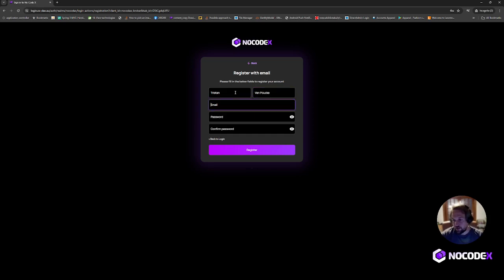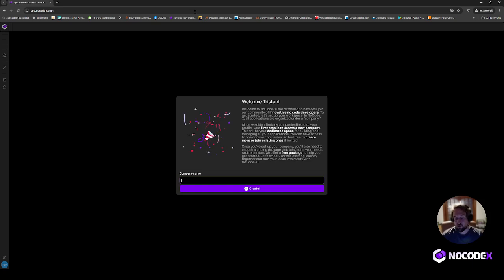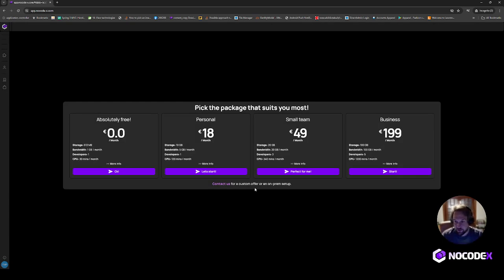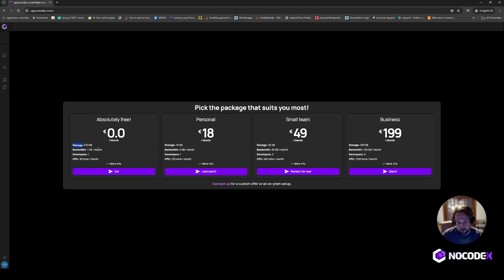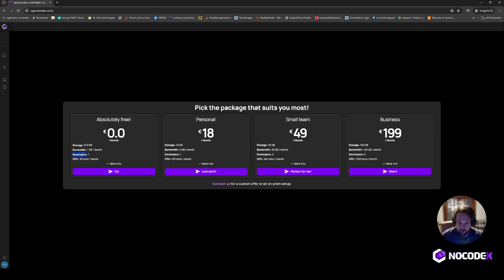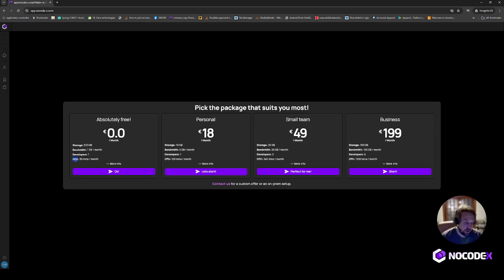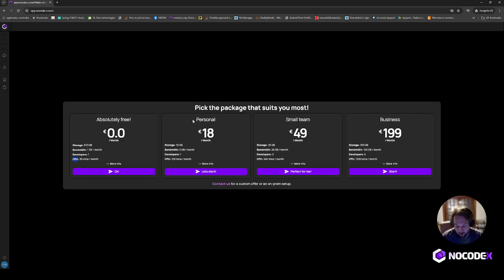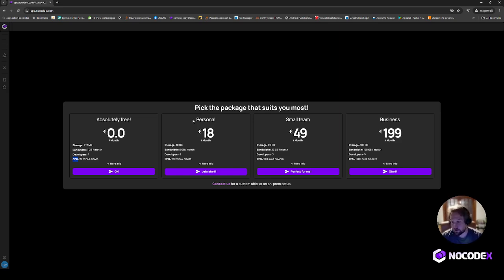How to create a NoCode-X account & choose the correct package for your use-case.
In this tutorial we show you how easy it is to create a NoCode-X account & what you should take into account when picking the correct package for your use-case.